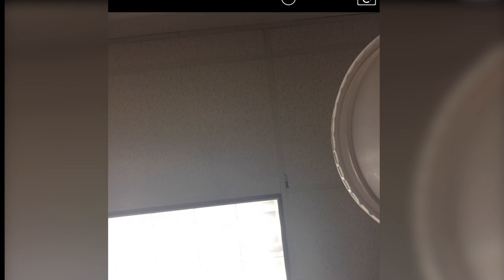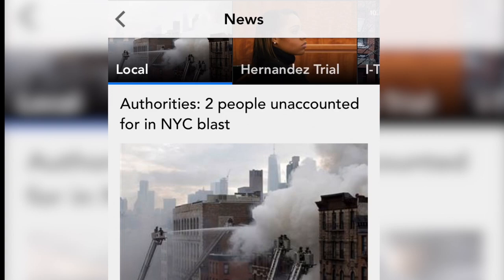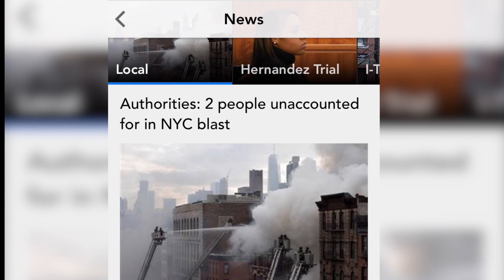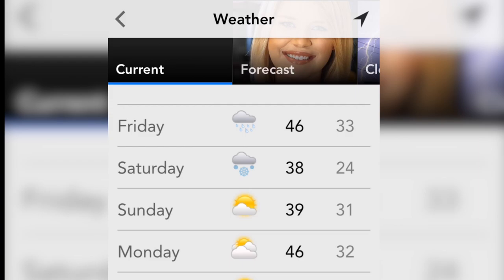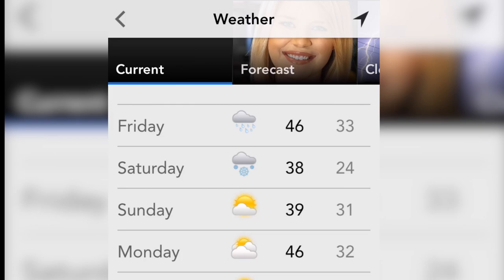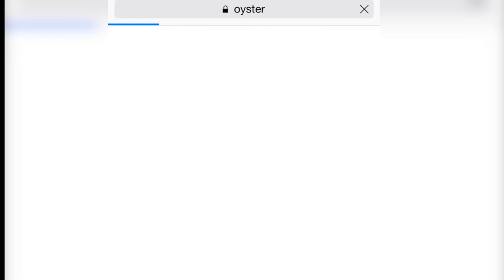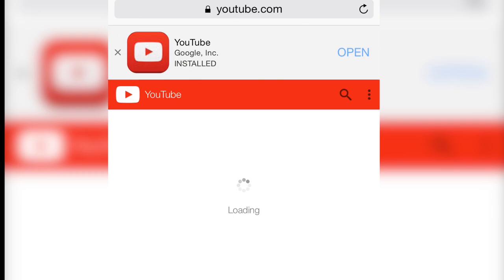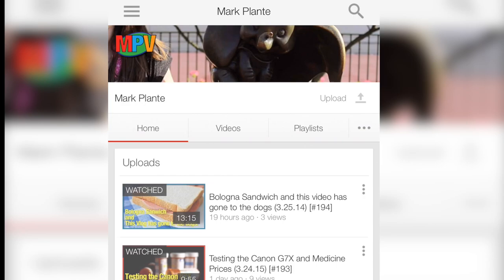Record iPhone screen on a Mac (3.26.15) [#195]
Follow me through my day to day schedule as I bring everyone along.